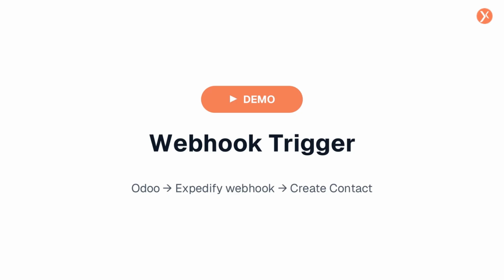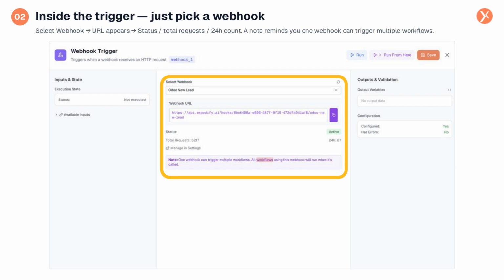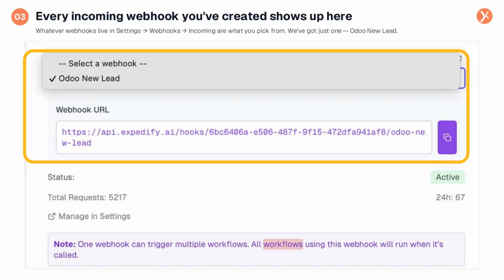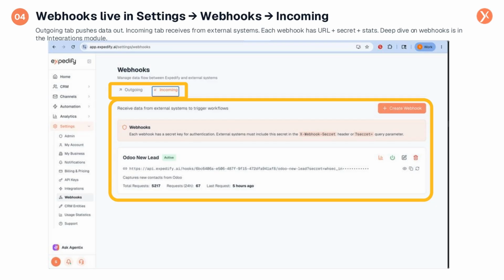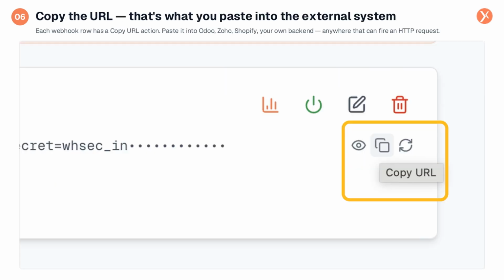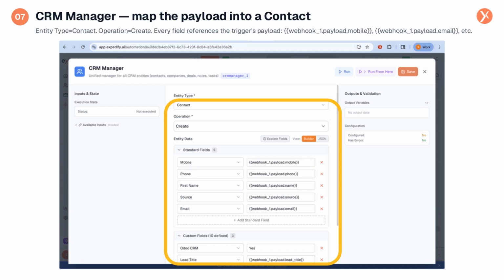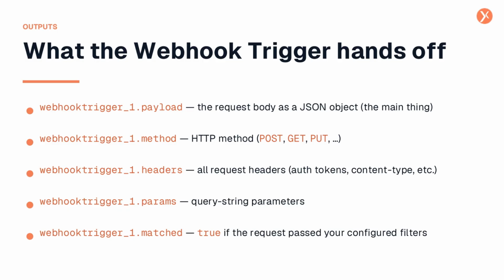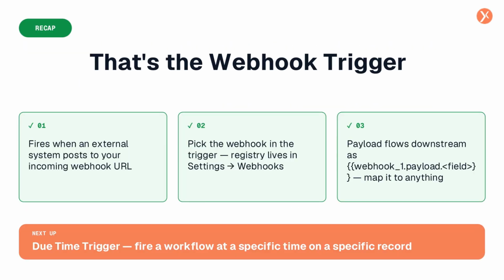14. Webhook Trigger — let any external system start a workflow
The last few triggers all came from inside Expedify — a record changed, a chat message arrived, or a phone rang.

This one is different.

The Webhook Trigger lets any system on the planet — Zoho, Odoo, Shopify, Stripe, or your own backend — fire a workflow inside Expedify just by hitting a URL.

In this lesson, we'll walk through a real example. Odoo posts new leads to a webhook, and the workflow creates a contact in our CRM.

I'll show you the trigger and the downstream node, and point at where to deep-dive on webhooks themselves.

Let's go.

In this lesson we'll walk through:

• Two nodes. Webhook in, CRM record out
• Inside the trigger. Just pick a webhook
• Every incoming webhook you've created shows up here
• Webhooks live in Settings → Webhooks → Incoming
• Creating one is three fields
• Copy the URL. That's what you paste into the external system
• CRM Manager. Map the payload into a Contact
• Every Odoo lead now lands as an Expedify contact

That's the Webhook Trigger.

⏱️ CHAPTERS

00:00 Intro
00:18 Webhook Trigger
00:48 Two nodes. Webhook in, CRM record out
01:25 Inside the trigger. Just pick a webhook
02:05 Every incoming webhook you've created shows up here
02:48 Webhooks live in Settings → Webhooks → Incoming
03:28 Creating one is three fields
04:05 Copy the URL. That's what you paste into the external system
04:55 CRM Manager. Map the payload into a Contact
05:48 Every Odoo lead now lands as an Expedify contact
06:30 Recap

🔗 LINKS